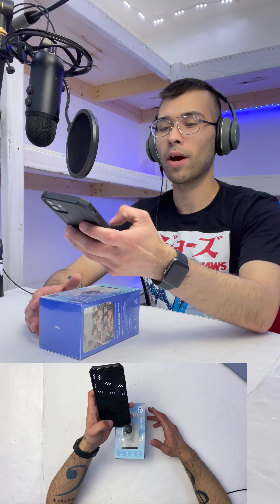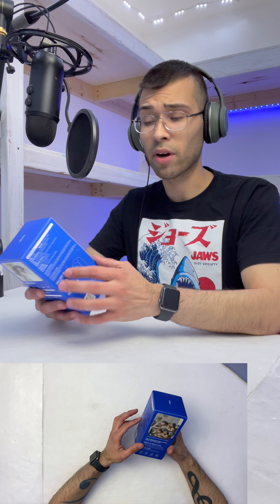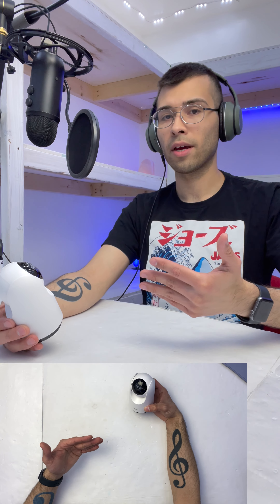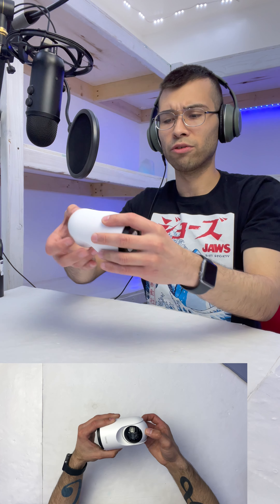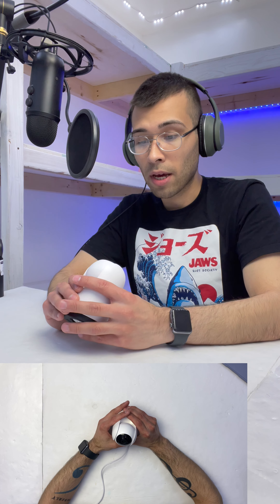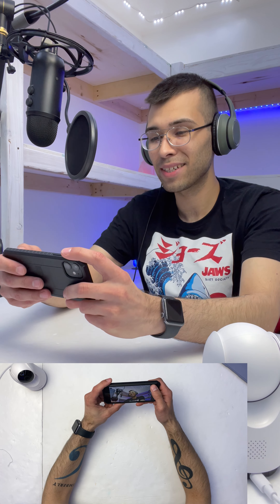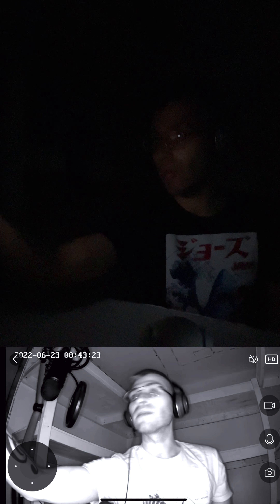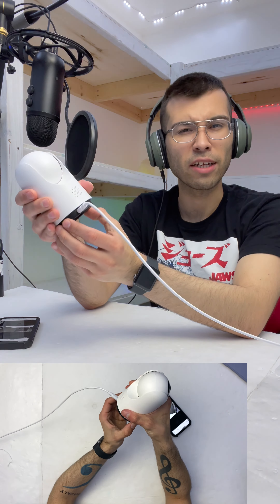Tecno 2K Security Camera unboxing and night vision test